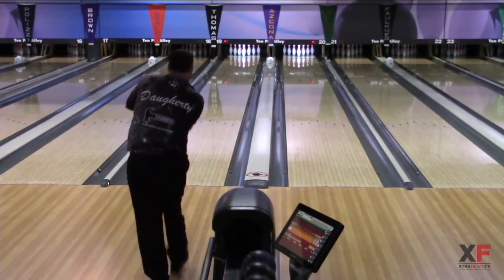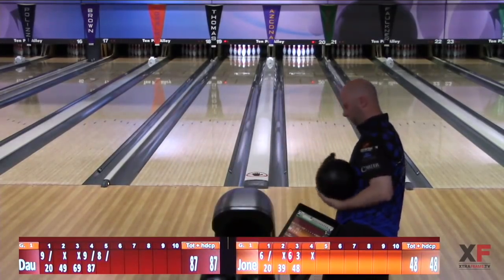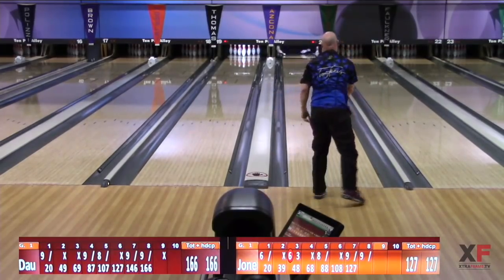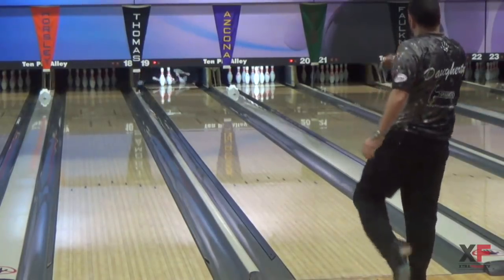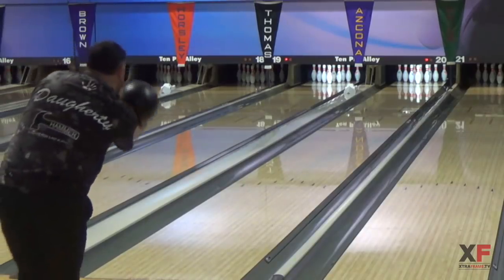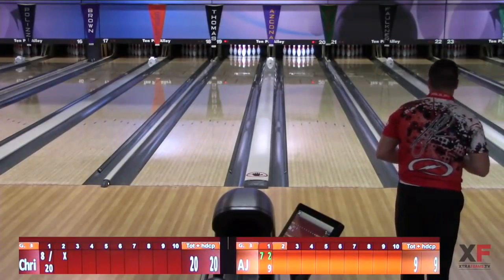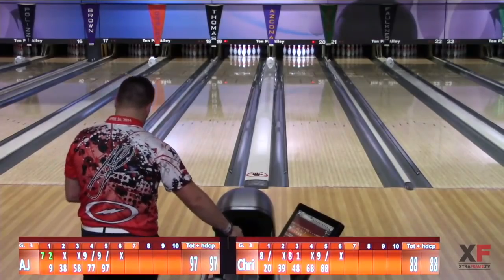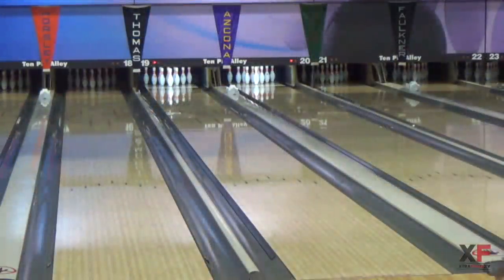2018 PBA Xtra Frame Wilmington Open Stepladder Finals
The stepladder finals of the 2018 PBA Xtra Frame Wilmington Open feature Cristian Azcona, A.J. Johnson, Tommy Jones and Tom Daugherty.

Originally webcast live on Xtra Frame May 20, 2018 from Ten Pin Alley in Wilmington, North Carolina.